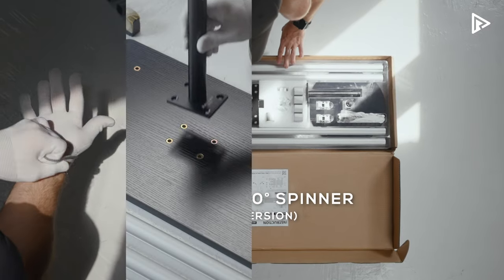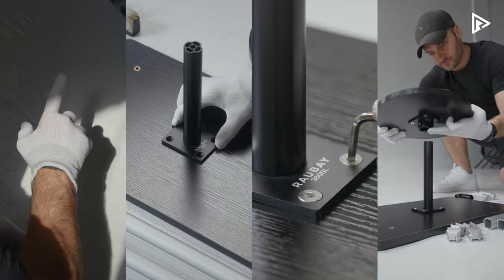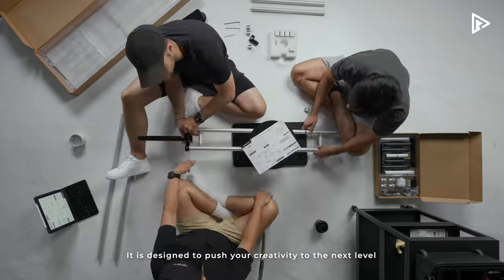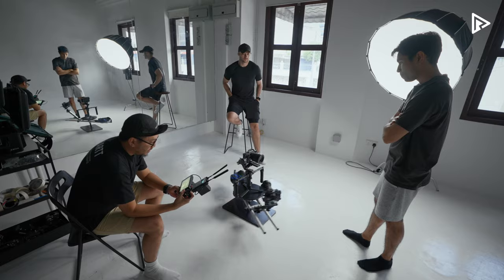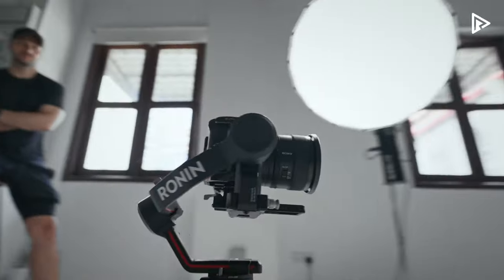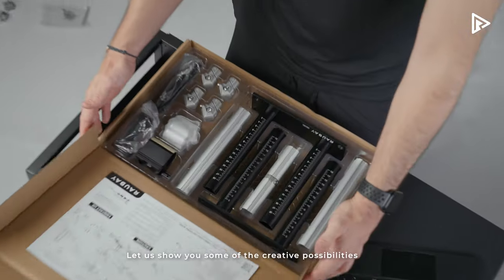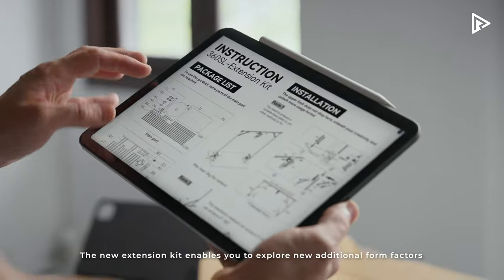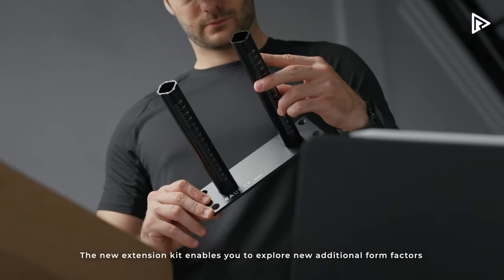RAUBAY 360 Degree Spinner - Lite Version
Introducing the 360 Degree Spinner - Lite Version. It's a completely new tool that will take your creativity to the next level!